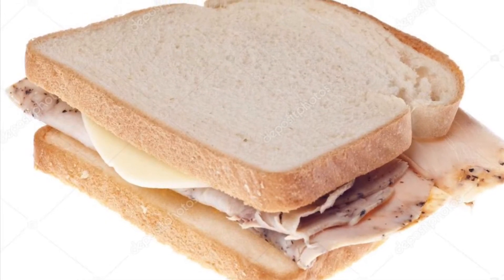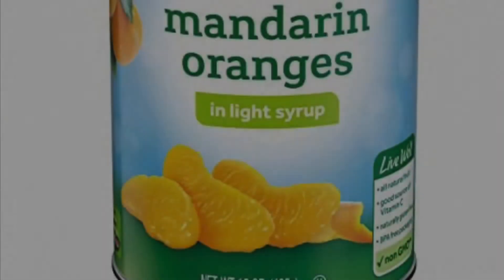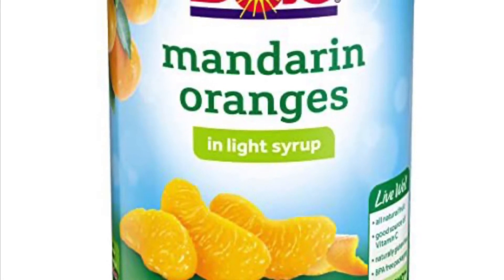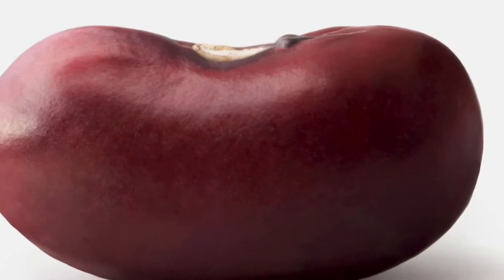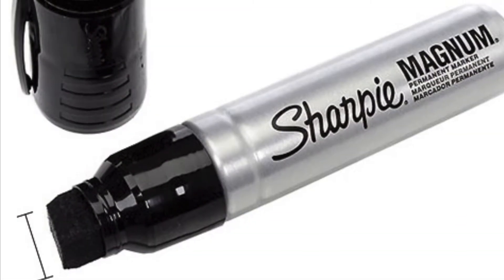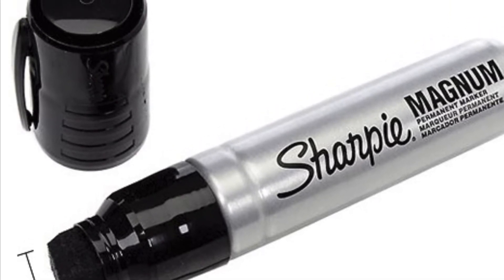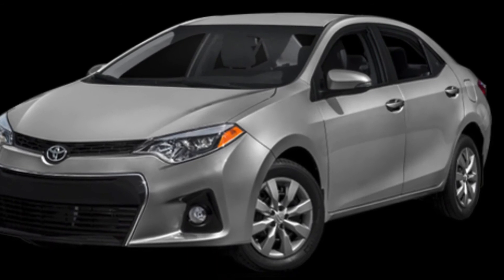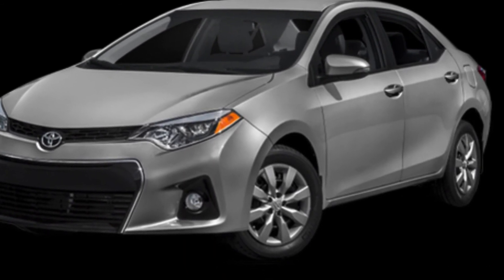Top 5 foods!